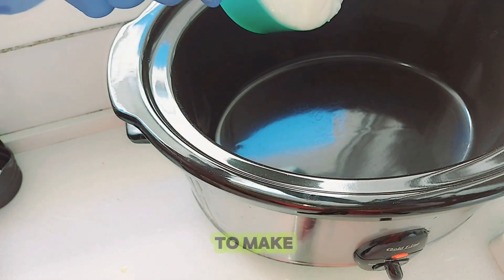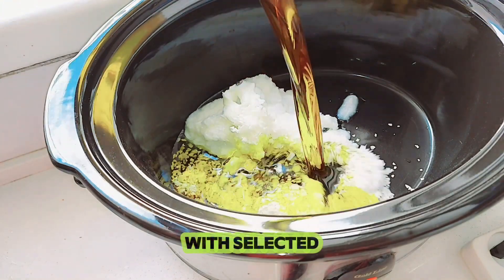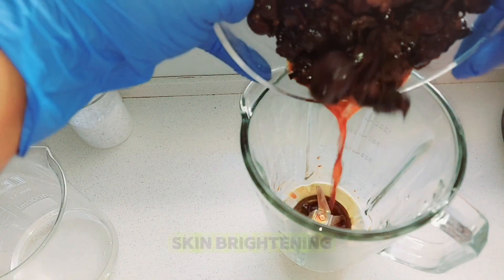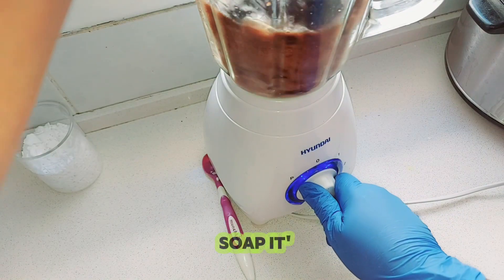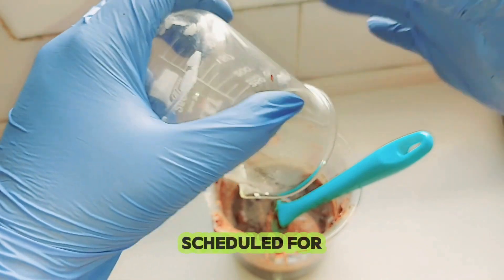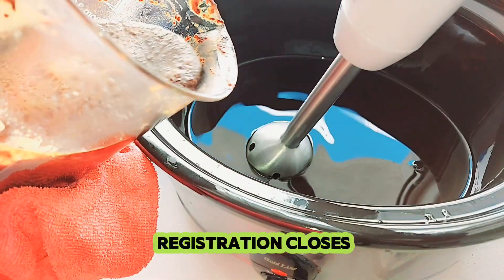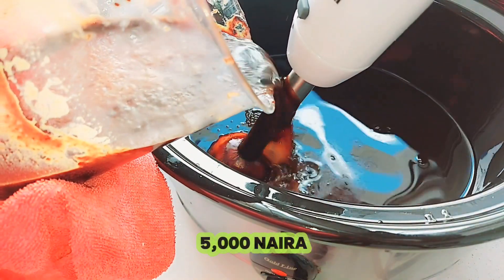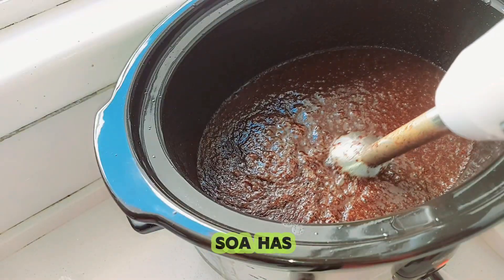How to Make Morrocan Soap Paste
If you looking to start out a skincare brand,
Or you have started and haven’t gotten a good hold on how to make good products for exfoliating, skin brightening and skin repair,
A stay at home mum interested in skincare brand,
A student that has passion for skincare but doesn’t know how to start.

This training is for you!!!

Here is what our previous students has to say:

“I was overjoyed after completing this training because I now know all that is needed to start making skincare products to make more money for myself “

“I am glad I didn’t ignore this training when I came across it as this has really been a good source of income for me as a stay at home mum”

“As a student, I love that I can make side money aside my pockets money with the training I took, I now sell the products I make to other students”

What’s stopping you too from giving this kind of testimony above?

With just NGN5000 you can start making money for yourself.

Class start 30th of March 2024 and registration closes 20th March 2024

Hurry now!!!